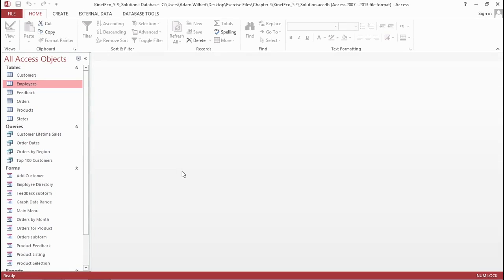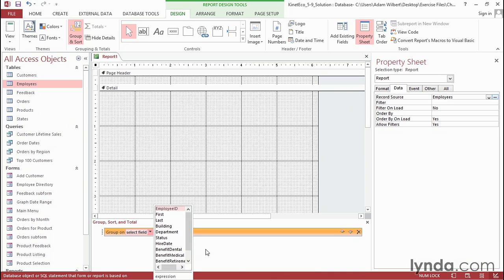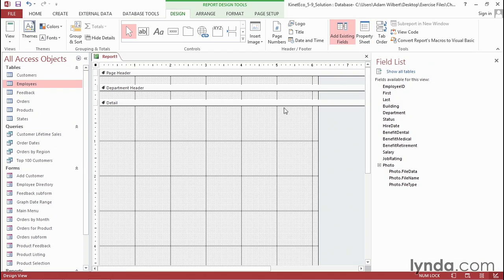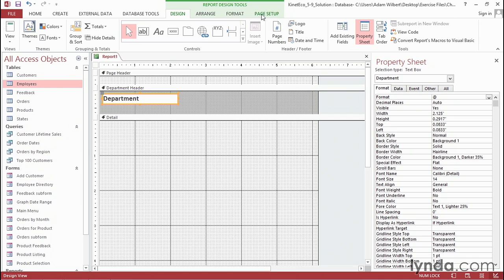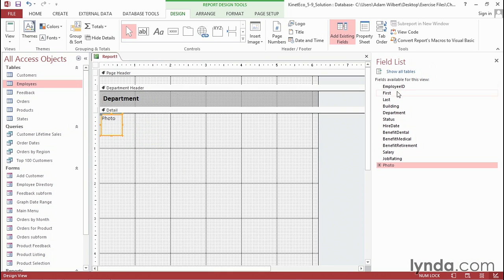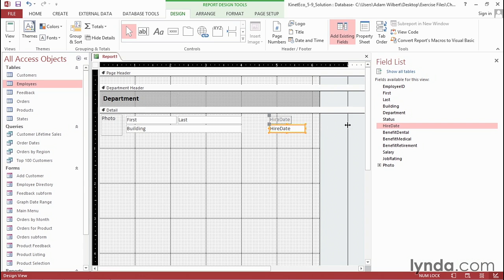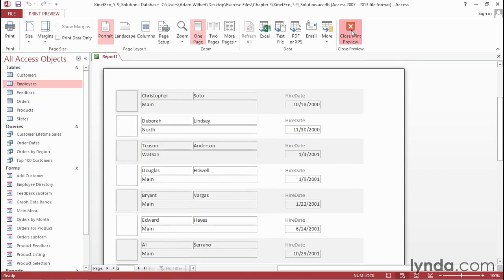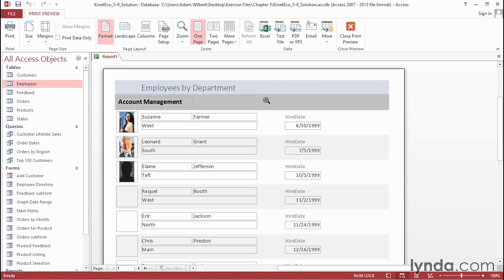43 Solution Creating a report